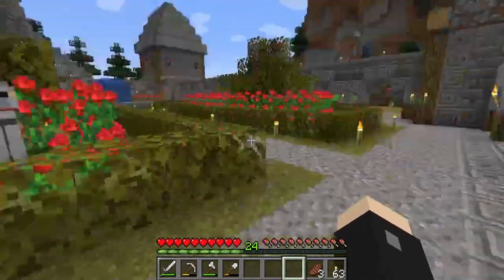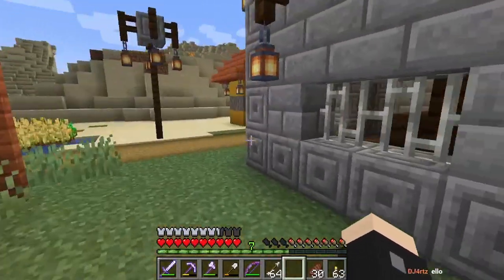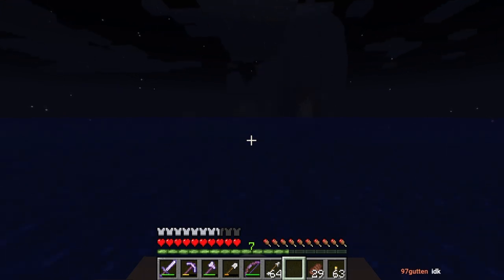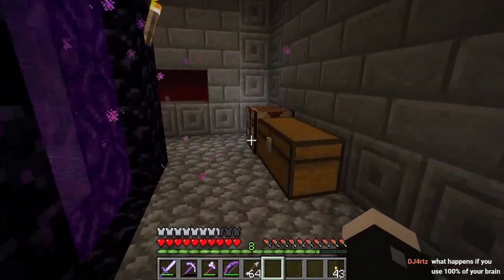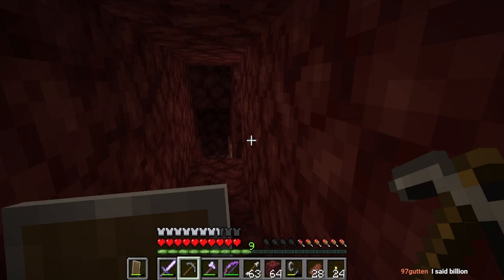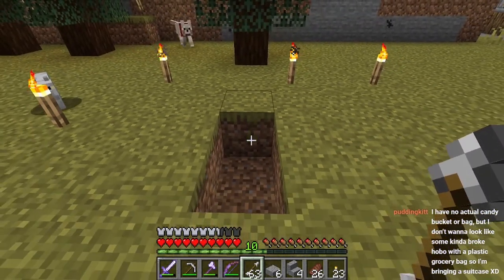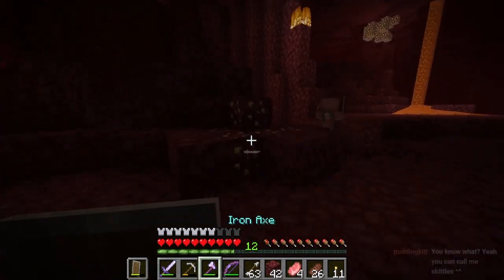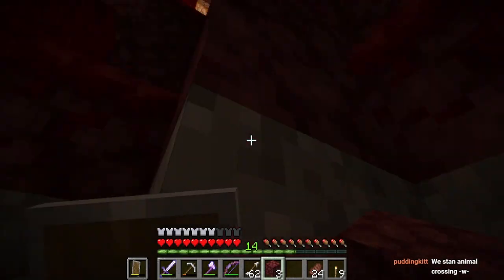The Journey To Kill God In Minecraft: First Contact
The latest stream of my journey to kill god.